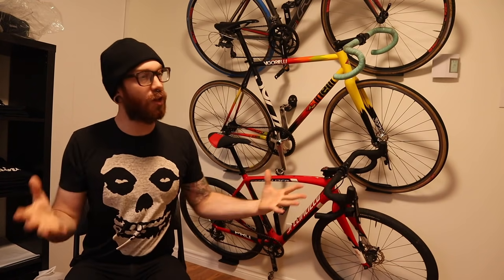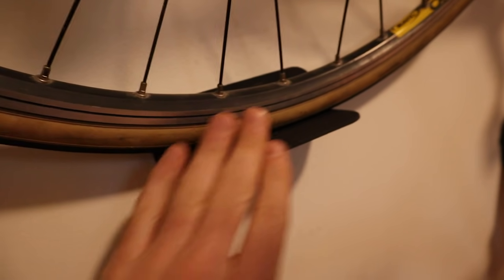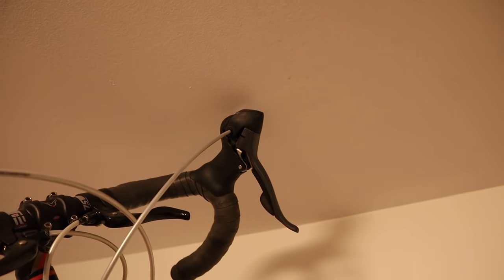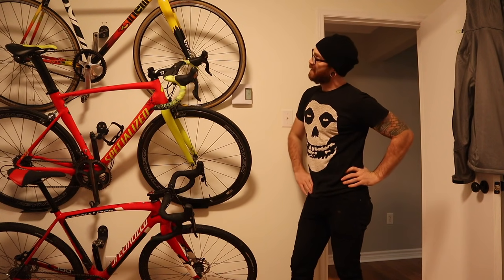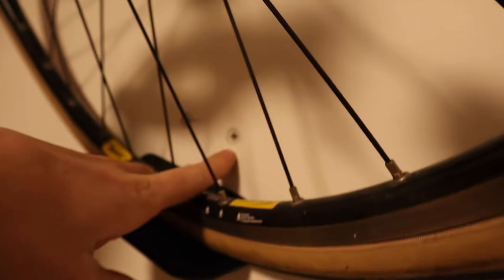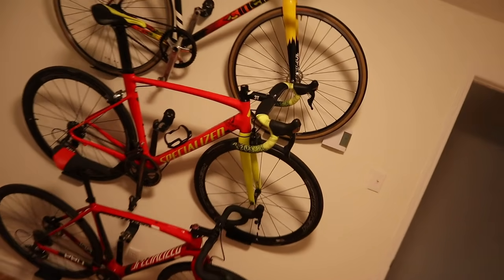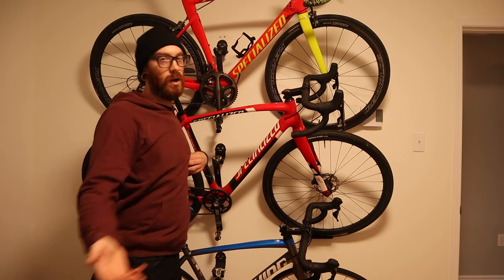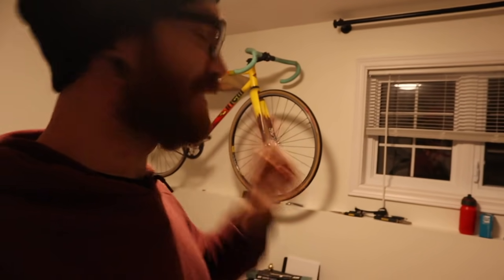BEST garage/office space saving bicycle wall storage.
Bikes can take up an unreasonable amount of floor space, while being a nuisance to navigate around. Bicycle wall storage is definitely the BEST option for your garage or home office as it gets them off the floor and out of the way. These wall mounted bicycle racks also allow for more bikes to be placed onto the wall than a traditional horizontal hanging hook, with less space being taken up than vertical hanging bikes.

I used these mounts:

Tools
Allen Keys

Camera
Big Camera